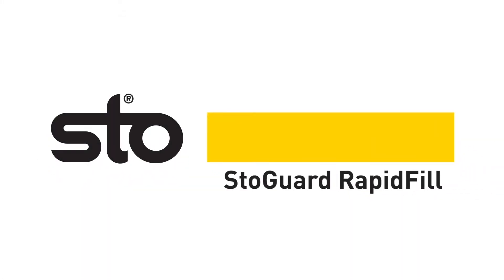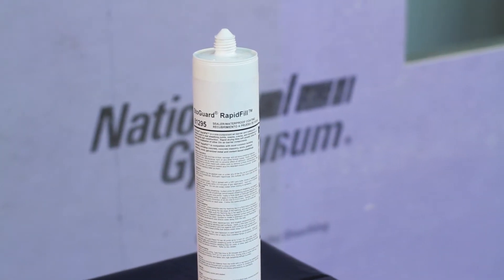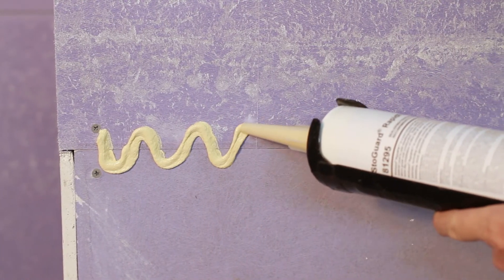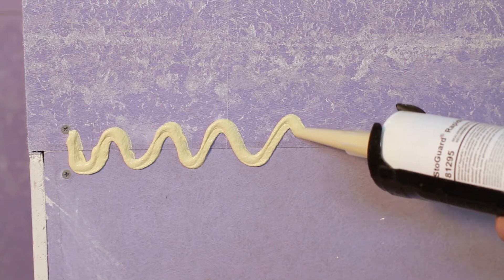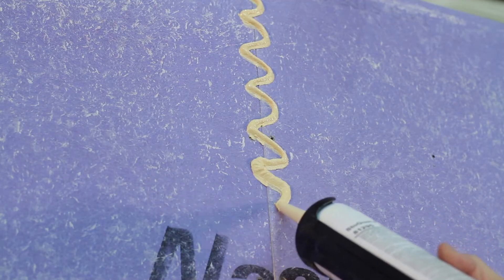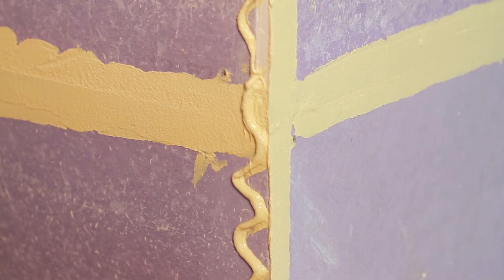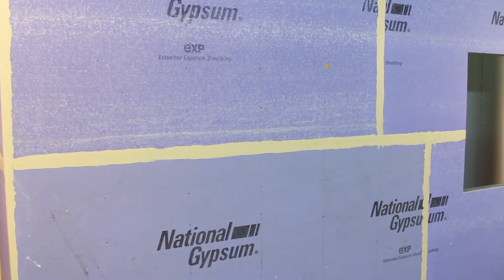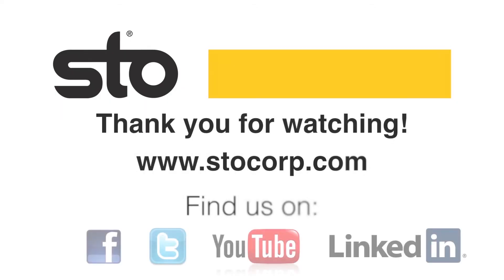Introducing StoGuard RapidFill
StoGuard® RapidFill™ is a one-component air barrier and waterproof material used to seal sheathing joints, seams, cracks, and transitions in above grade wall construction.  It is used with StoGuard waterproof air barrier membranes including Sto Gold Coat, Sto EmeraldCoat, Sto AirSeal, Sto VaporSeal, and Sto ExtraSeal.  Rapid drying time will usually allow for same day installation of other Sto air barrier components.                                        StoGuard® RapidFill™ is compatible with most common building materials, including concrete, concrete masonry, brick, gypsum sheathing, wood, galvanized metal, and cement based sheathings.